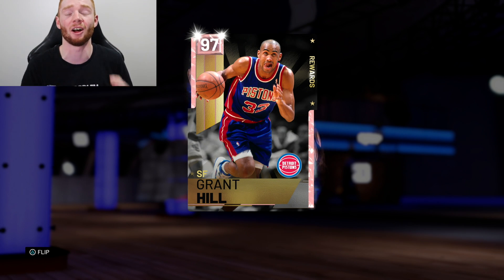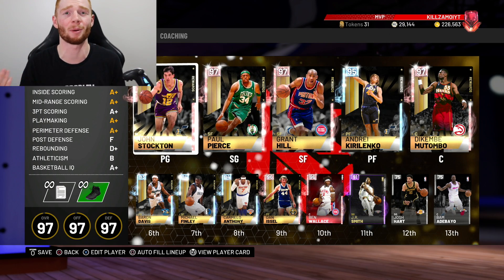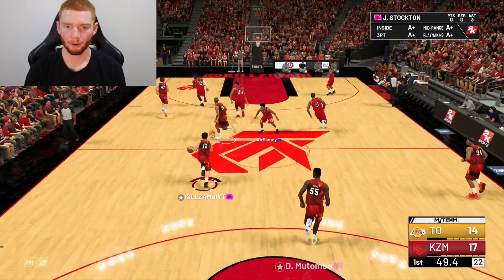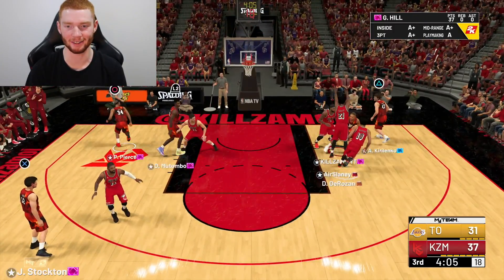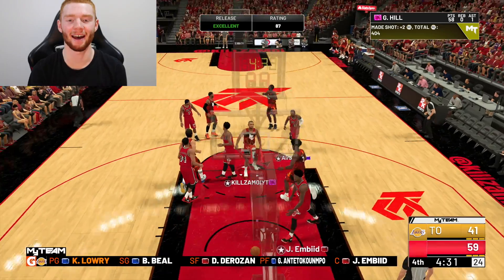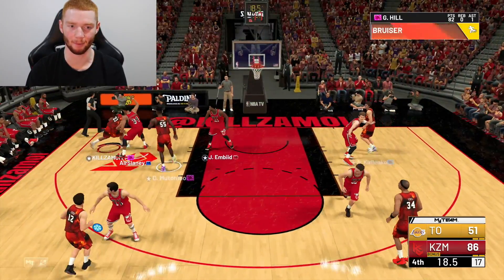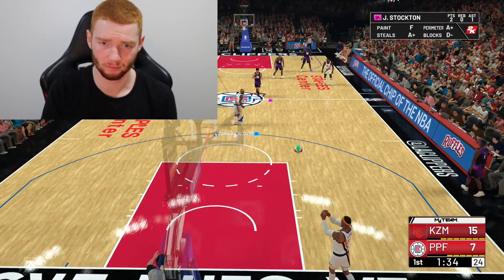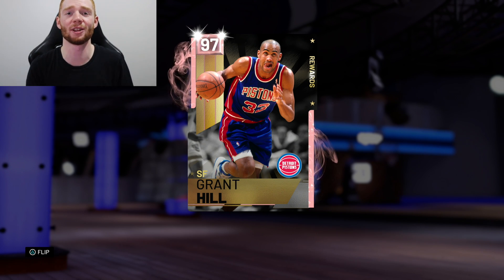PINK DIAMOND GRANT HILL GAMEPLAY! BEST CARD?! (NBA 2K19 MYTEAM)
In this video I show you gameplay with quite possibly the best card in the game being the Pink Diamond Grant Hill! You can get this card by unlocking the Pink Diamond Rewards using tokens and then purchasing him for 150 tokens.